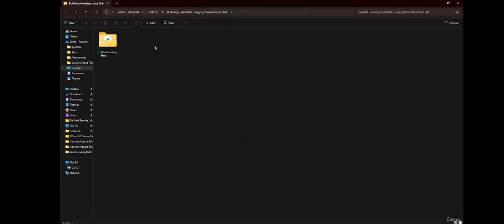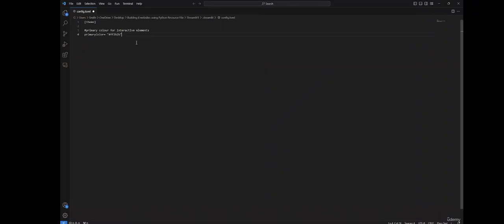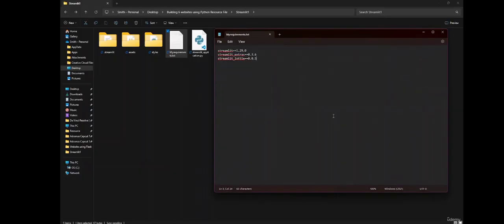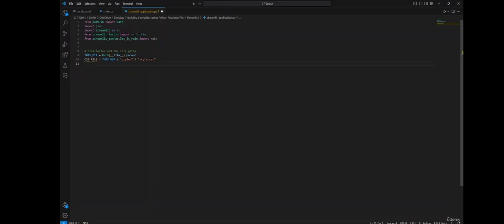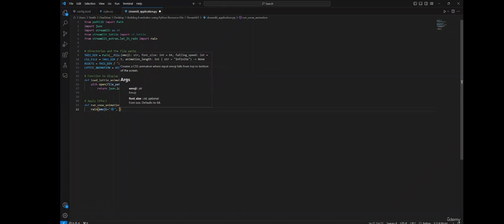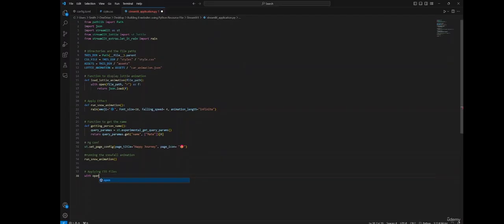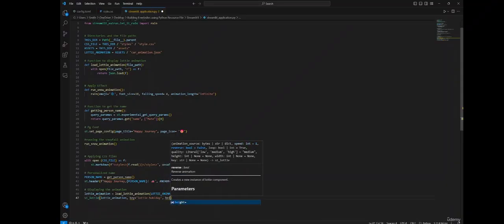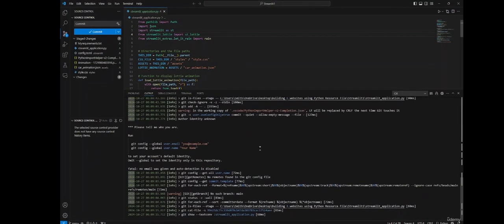Web Development Using Python (Video - 2)